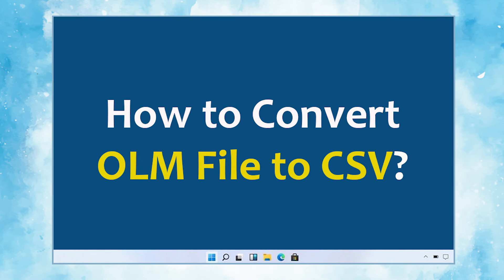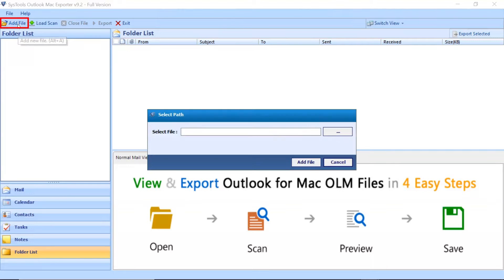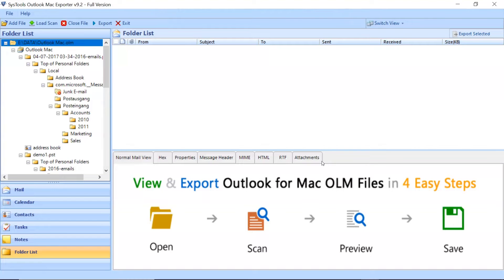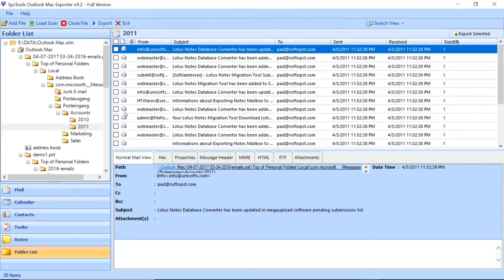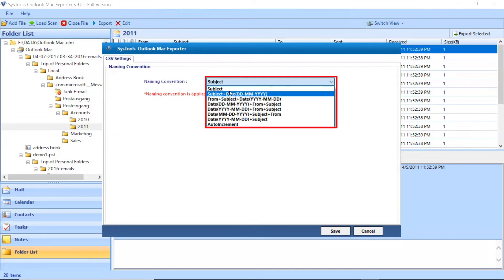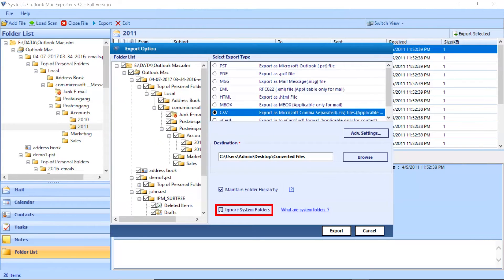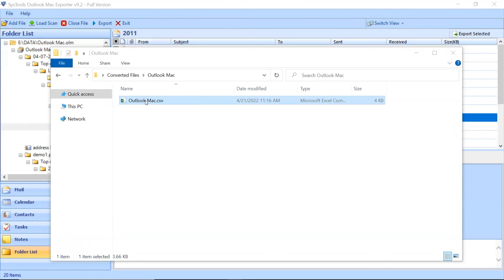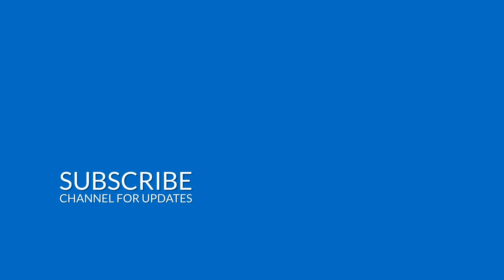Convert OLM File to CSV File using SysTools OLM to CSV Converter Tool | Best Software for Windows OS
SysTools software allows users to convert OLM to CSV format quickly. Follow the instructions explained in this video.

The OLM to CSV Converter tool is the utility that helps users to convert and save Mac Outlook OLM files to CSV file format. So that they can easily store and share the files. This tool is capable to convert multiple OLM files into CSV in just a few clicks.

This Mac OLM to CSV Converter is not just developed to convert OLM to CSV, the tool is also capable to convert Mac OLM files to PST, EML, MSG, MBOX, and PDF file format. Along with email data the tool helps to convert contacts to vCard and calendar items to ICS.

Now, in terms of compatibility and support, this OLM to CSV Converter tool is fully compatible with all versions of  Windows OS such as 7, 8 8.1, 10 and the latest one Windows 11(64 bit).
Timeline

0:00 Introduction
0:24 Add OLM File in Software
1:06 Preview OLM File Data
1:46 Select CSV Export Option
2:11 Browse Path to Save Output
2:50 See Output

Steps to Convert OLM to CSV Format

1. Download SysTools converter for OLM to CSV format
2. Add OLM file into software panel and preview data
3. Select CSV export option and browse path
4. Hit Export button to start conversion of OLM to CSV file